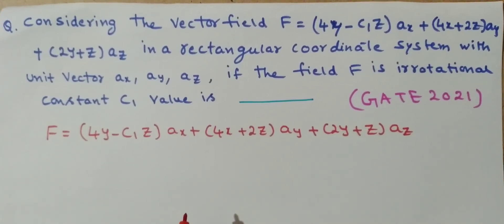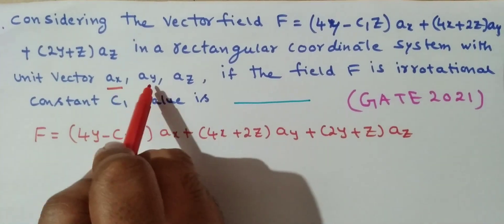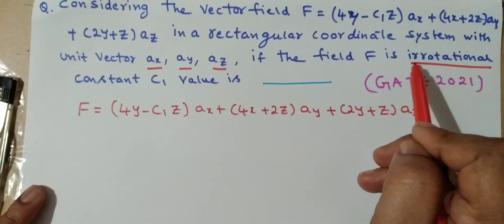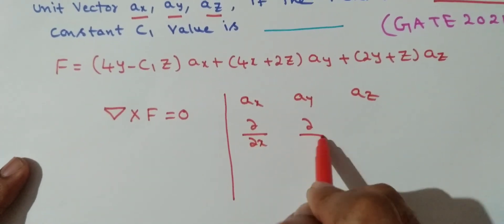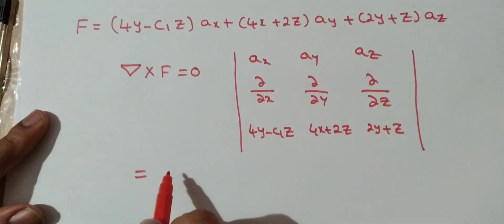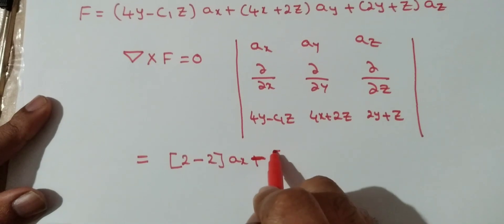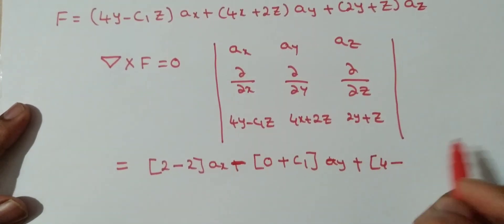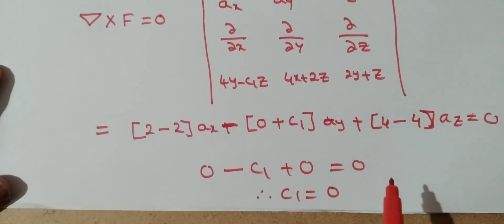GATE EMTL 2021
GATE ECE